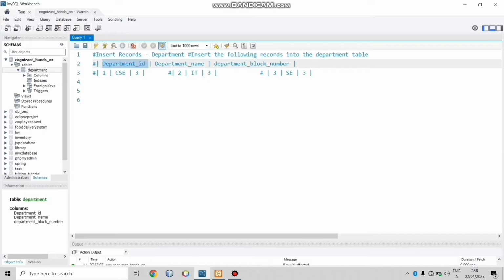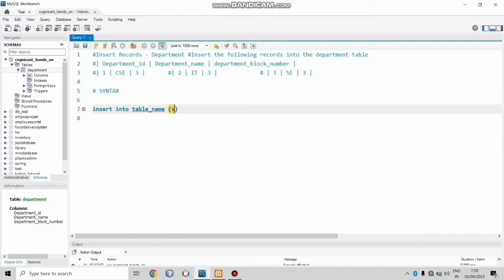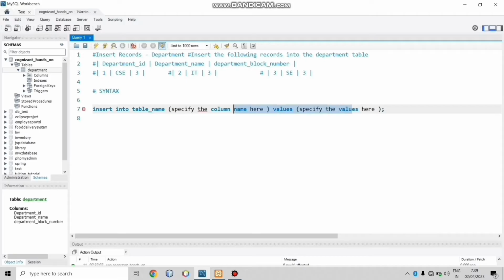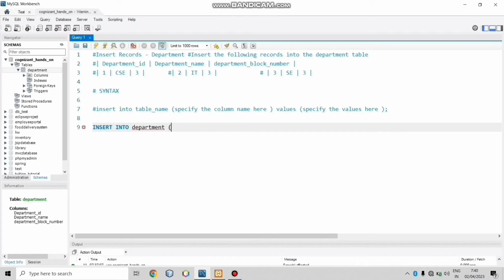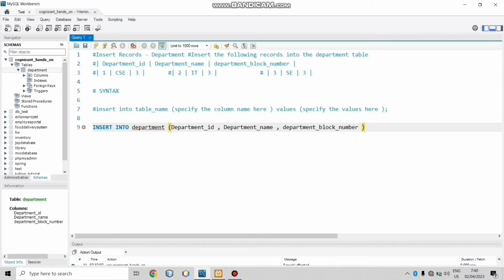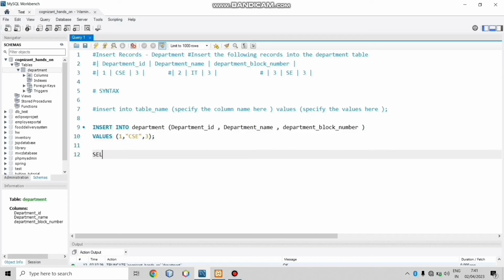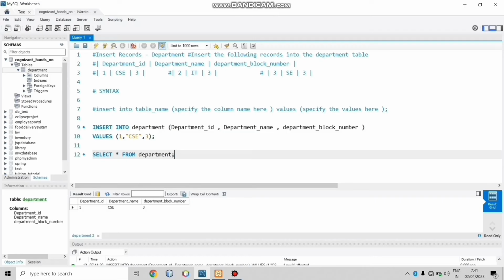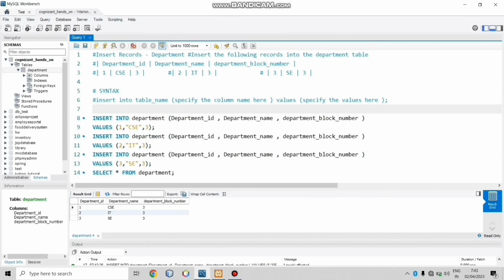Cognizant Hands on -Insert Record Department || SQL - Insert Values in Table || TechieTalkwithAditya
In this video, we have discussed the Hands on related to MySQL. This question was asked in the cognizant internship. If you have any questions related to IT industry please let me know. I will try my best to answer your question.

Here I will be posting job vacancies related stuff. Moreover, I do upload videos related to the IT industry ( Trends, tutorials on the technologies, etc)

About me :

"Hey everyone! Just wanted to let you know that I am a Java developer. I have experience working with Java programming language and have developed applications using various frameworks and libraries. Looking forward to connecting with fellow developers!"

I am a Java Developer and in order to express my knowledge and guide others I have created this channel TechieTalkwithAditya

Along with this, I do have a telegram channel where I will be posting job vacancies related stuff, and the link for the channel is -

Here are some SQL hands-on solutions that were asked previously in the cognizant internship and the link to the playlist is

In this playlist, we have discussed the Hands on related to MySQL. This question was asked in the cognizant internship. If you have any questions related to the IT industry please let me know. I will try my best to answer your question. You can also see this video if you are searching for jobs jobsearch because I have covered the concept thoroughly

Do check out more such solutions now in order to crack the qualifiers in one go.

Hope you like the video if yes please hit the like button and do share it with your friends if you have any queries please let me know in the comment section I am happy to answer all your queries I will catch you in the next video, till then happy learning.

***Amazon Links***

Amazon link to buy the things

My Recommendations

C: The Complete Reference Paperback

Programming with Java | 6th Edition Paperback

PYTHON: PROGRAMMING: A BEGINNER'S GUIDE TO LEARN PYTHON IN 7 DAYS

PHP & MySQL: Server-side Web Development

Cognizant SQL hands on
Cognizant hands on answers
Cognizant hands on solution
cognizant hands on sql
cognizant hands on techie talk with aditya
concatenating details cognizant hands on
concatenating details cognizant sql hands on
concatenating details hands on cognizant
learn sql
sql for beginners
sql hands on cognizant
sql tutorial
week - 5 hands on
MySQL
MySQL hands on
cognizant internship 2023
intership
cognizant technology solutions
cognizant internship hands on
cognizant internship update
how to find cognizant hands on solution
how to find cognizant hands on answer
how to clear qualifiers of cognizant
Aditya Alagatu
Cognizant internship
Cognizant internship 2023
SQL Hands on